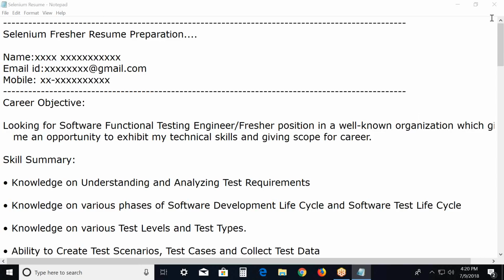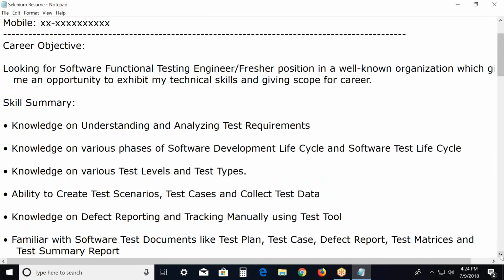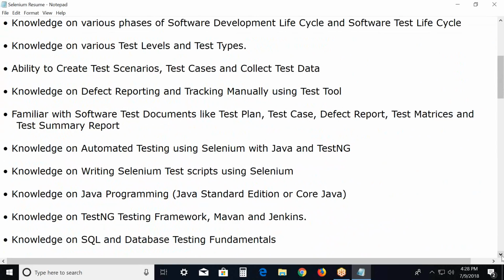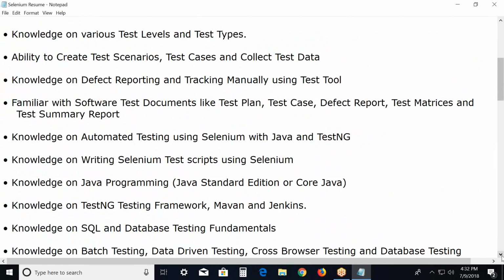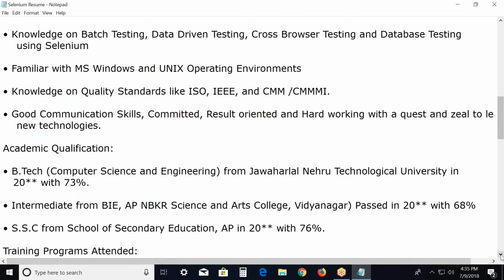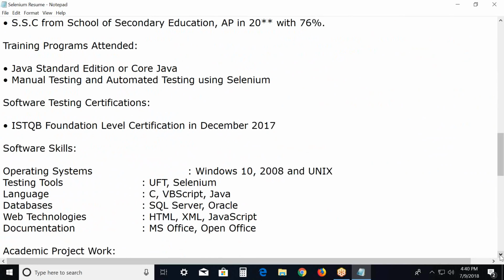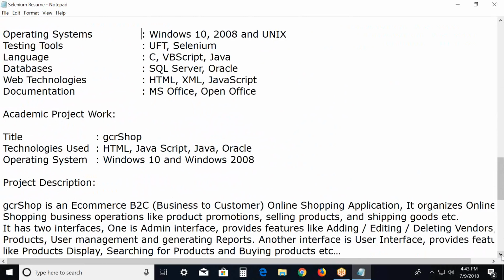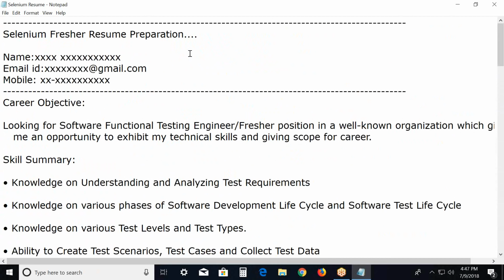Selenium Fresher Resume Preparation|Software Testing Resume|G C Reddy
Prepare Automation Tester Resume with your Knowledge on Manual Testing and Automated Testing using Selenium, Software Testing Fresher Resume important fields are Resume Header, Career Objective, Skill Summary, Academic Qualifications, Technical Skills, Training Programs Attended, Software Testing certifications, Academic Project and Personal Details.
Write Manual Testing Knowledge in your resume, write Automated Testing using Selenium Skills, Java Programming Skills, TestNG Testing Framework skills and Automation Framework implementation skills. Writer Academic Project details with Project Info, Project Description and your Job responsibilities.
Write your Academic Qualification, Training Programs you attended, your Software Testing Certifications and your Personal details etc...